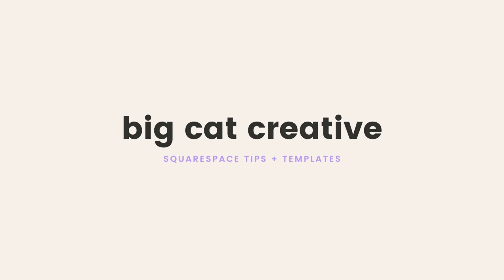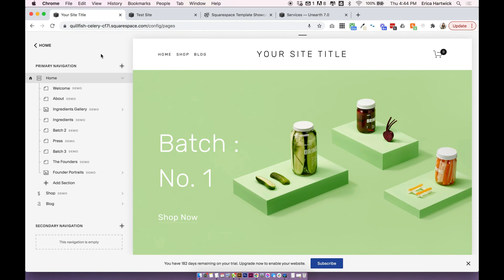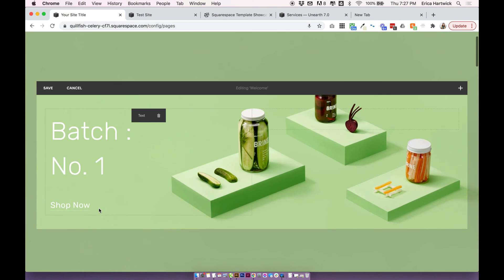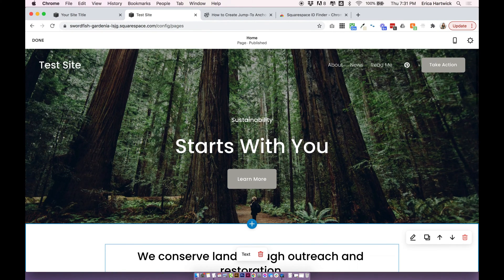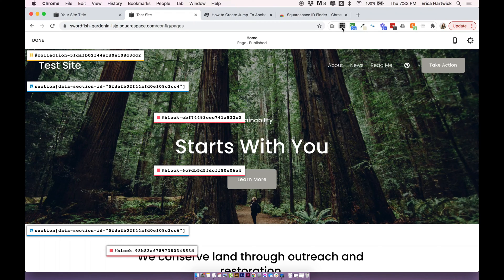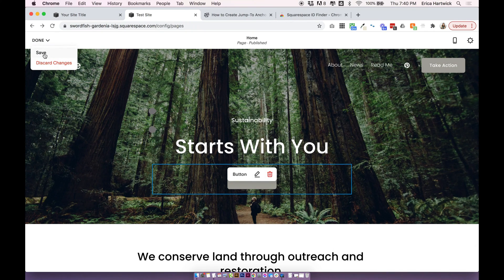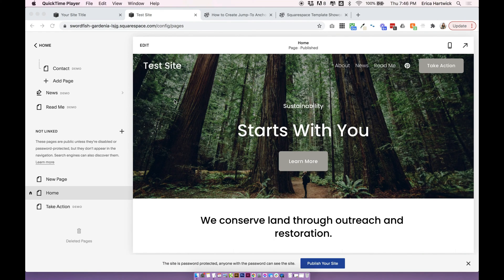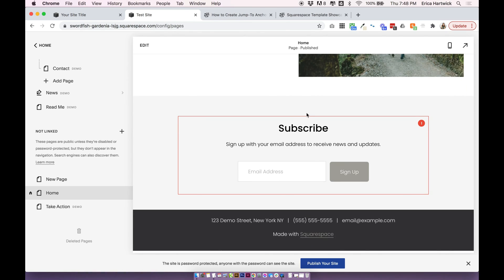How to Create Anchor Links in Squarespace (for 7.0 and 7.1!)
⚡️ FREE TRAINING⚡️ DIY Your Dream Site: 5 key steps to a stress free + beautiful website - Join instantly

In this Squarespace Tutorial we're going to talk about how to create in-page anchor links (also called jump-to links or scrolling links) on your Squarespace website. This tutorial has options for Squarespace 7.0 and 7.1 so there's an option for everyone.

TIMESTAMPS:
0:00 Intro - what are anchor links?
01:28 - Create anchor links in 7.0 Index Pages
04:50-  Create anchor links in 7.1 Pages
10:39 - Create anchor links in 7.0 and 7.1 and any pages

💻 Ready to up your Squarespace Website Design?